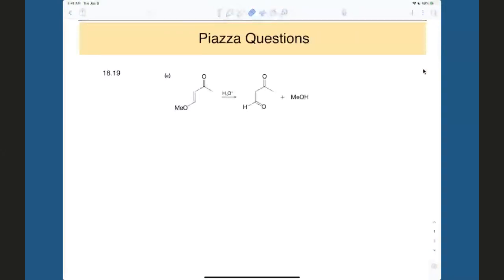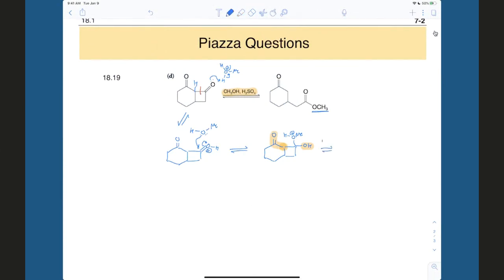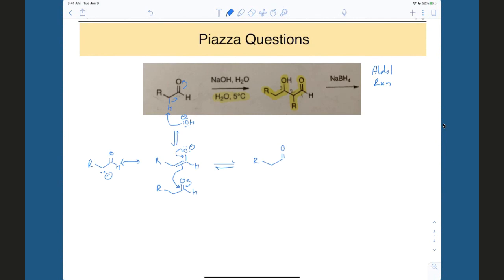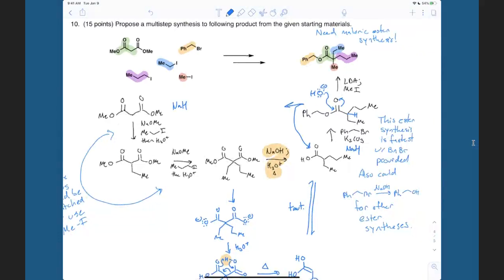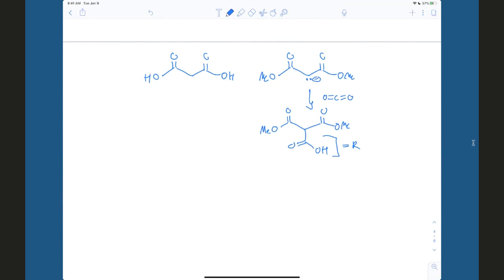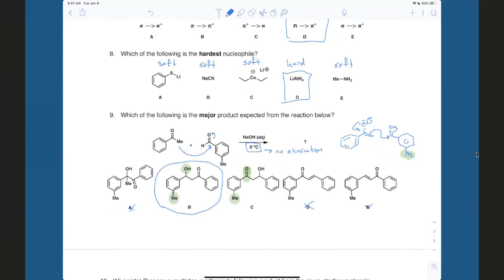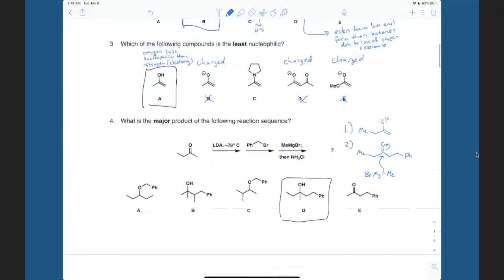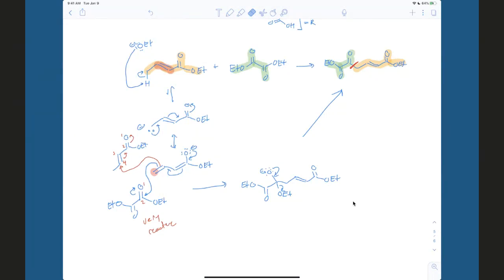Office Hour 4/15/20